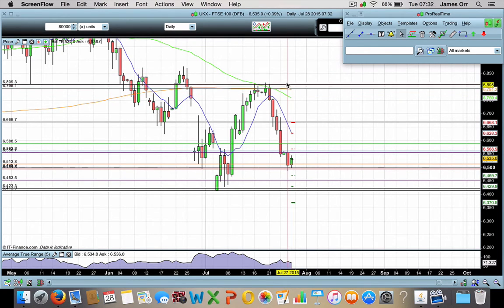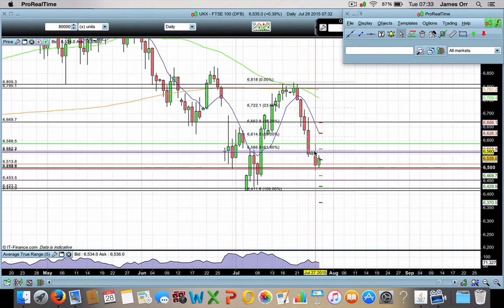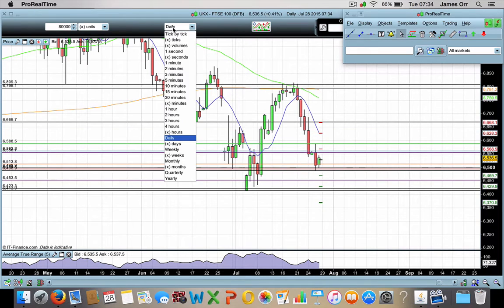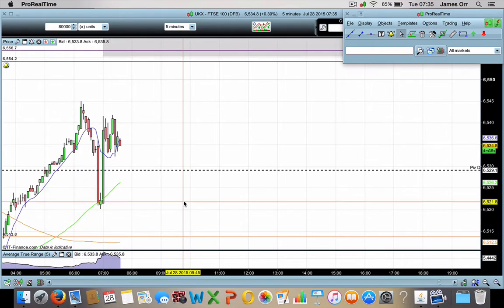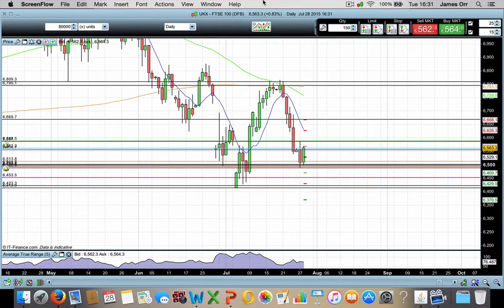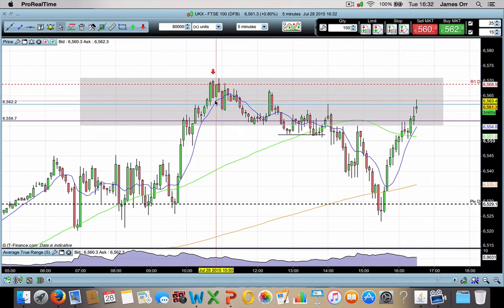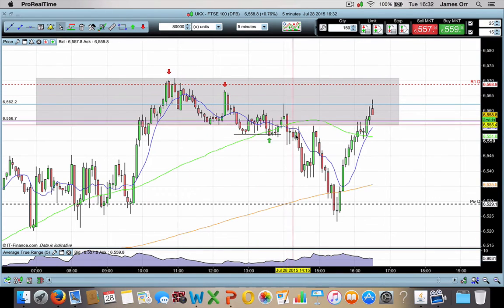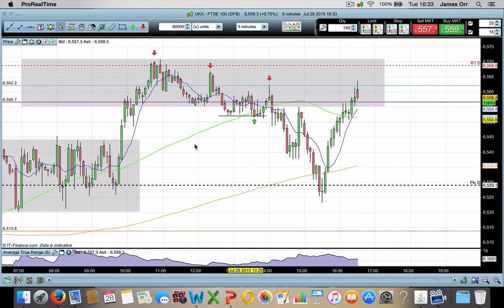Morning FTSE Review and Trade Results 28th July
Morning review of the FTSE 100 and then a breakdown of resulting trades at the close. I focus on the 5 minute timeframe.